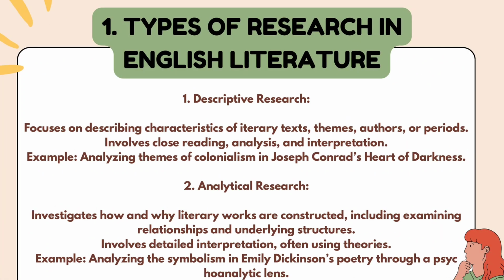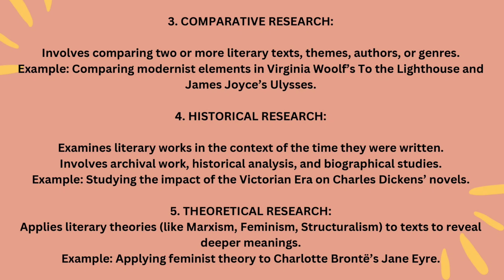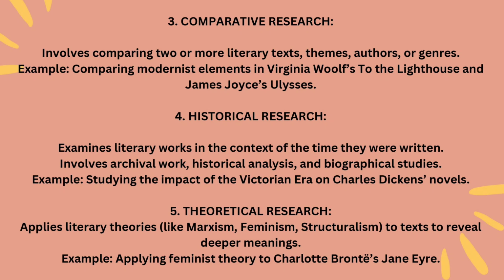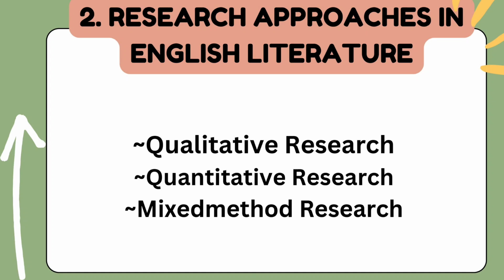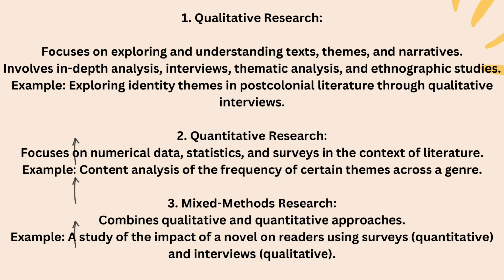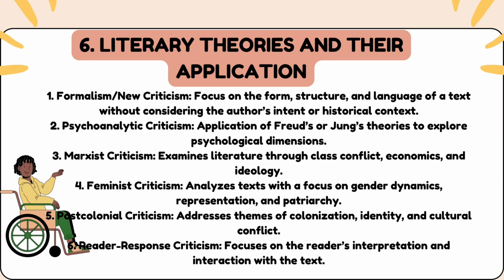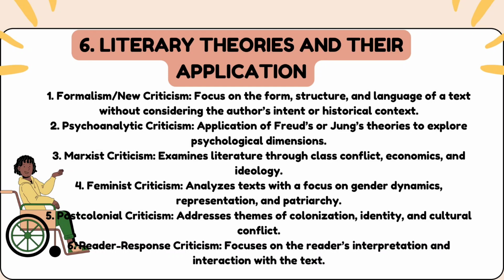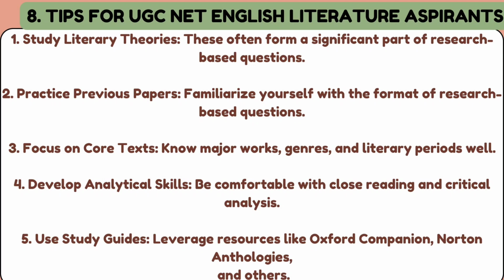Research Methodology | Key concepts, Structure & Types of Research |Complete Explanation | NET JRF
Unlock the secrets of research methodology tailored for UGC NET English Literature! In this video, we delve into the core aspects of research methods, including qualitative and quantitative approaches, literary analysis, citation styles, and effective ways to formulate research questions. This guide is designed to help you prepare for the UGC NET exam and boost your research skills. Perfect for students looking to master literary research and ace their exams with confidence. Don't miss out on these key insights!